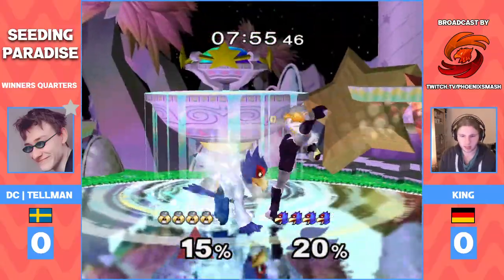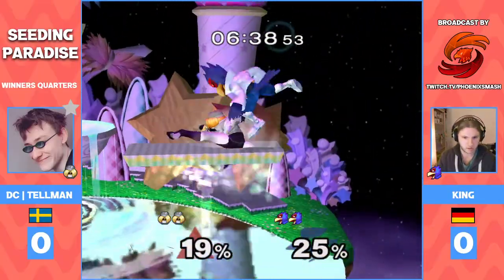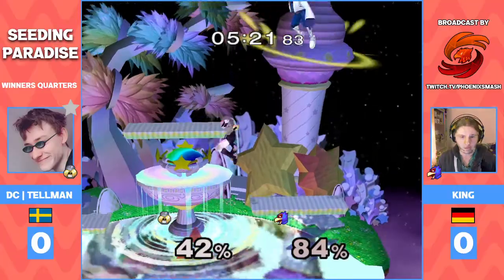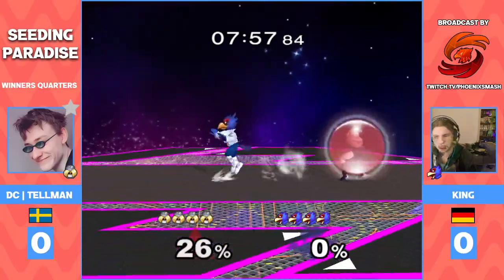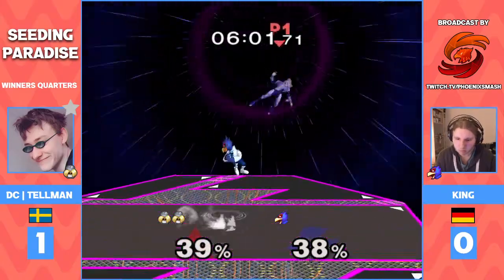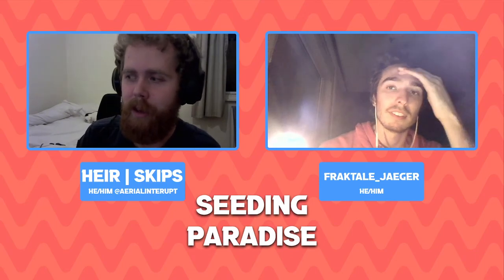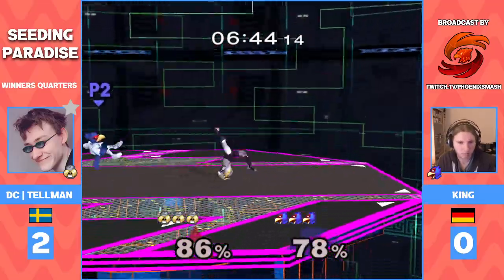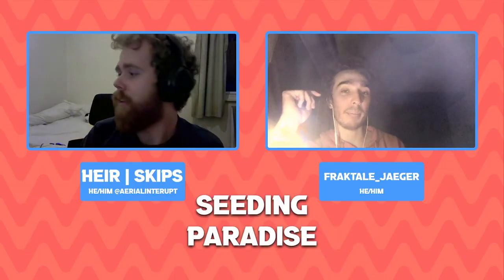Tellman vs King – Seeding Paradise 5 – Winners Quarters